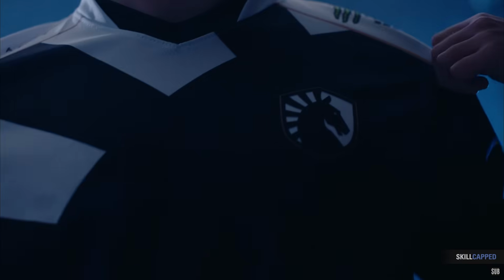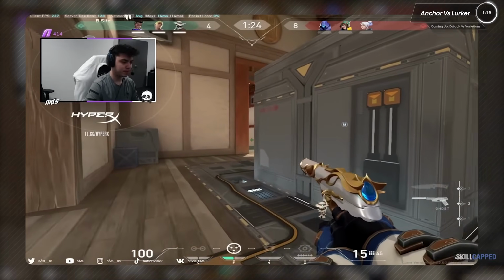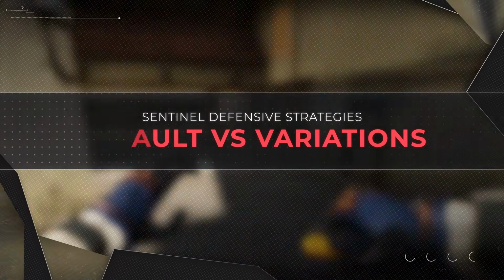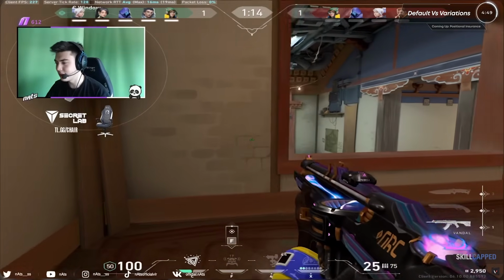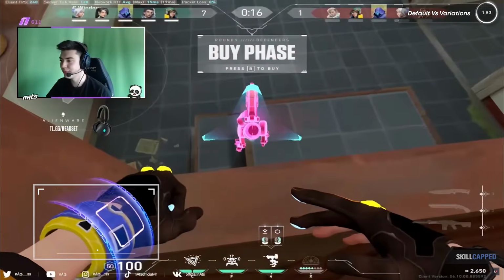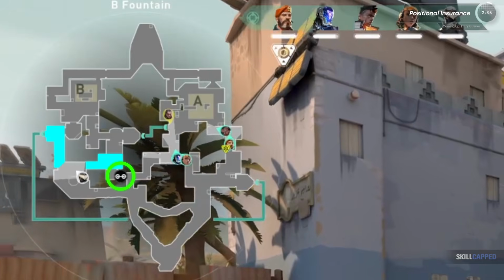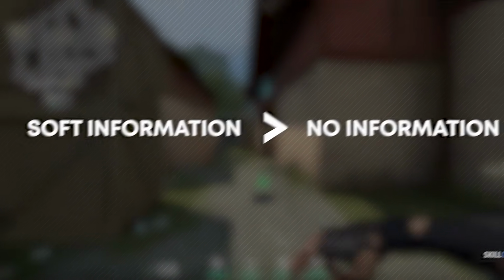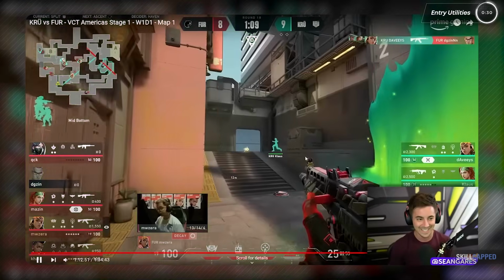How to Play SENTINELS Like a God! ft. Nats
Concepts: Valorant,Valorant Guide,Valorant Tips and Tricks,Valorant tips,Skillcapped valorant,Valorant Skillcapped,Skillcapped,Skill Capped,Gameleap Valorant,Pro Guides Valorant,Proguides,Proguides Valorant,Valorant Ascended,Dragonmar,Sero,Nats,Sentinels,Valorant Sentinels,Killjoy,Deadlock,Cypher,Chamber,Sage